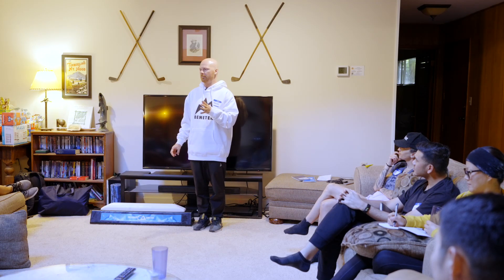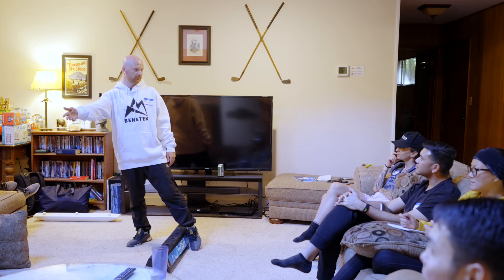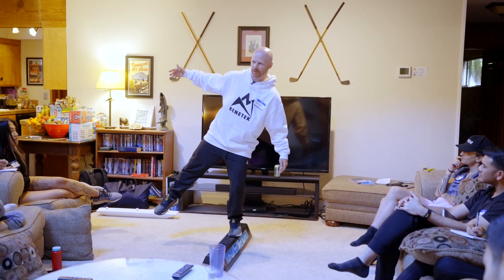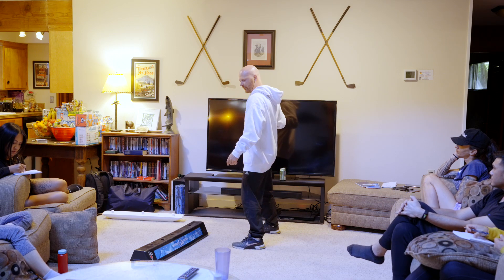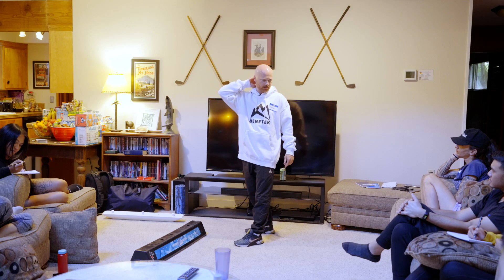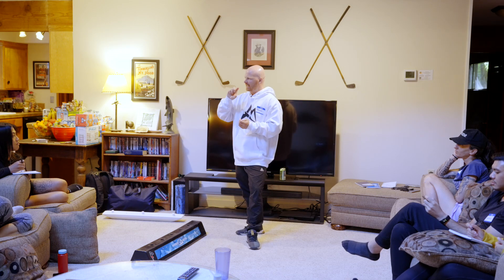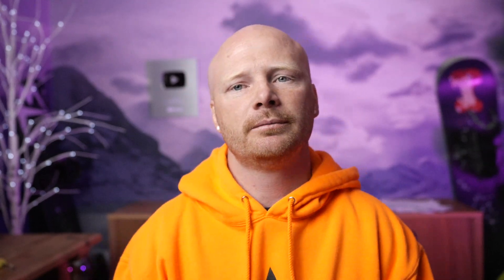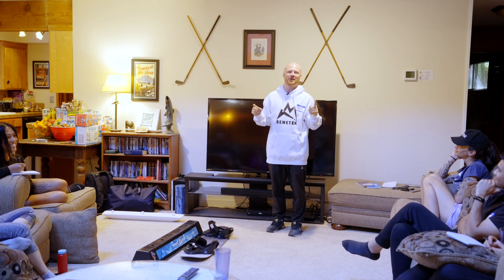BEST Pre Season Snowboard Video For PROGRESSION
Here's a nerdy clinic from summer camp were we reveal the game changing snowboard skills and body positions. The skills we cover in this clinic is understanding the 3 reference alignment and how they will be used inside and outside of the snowboard parks.